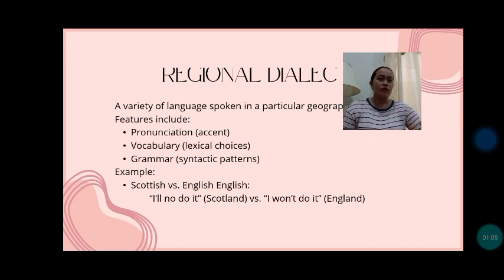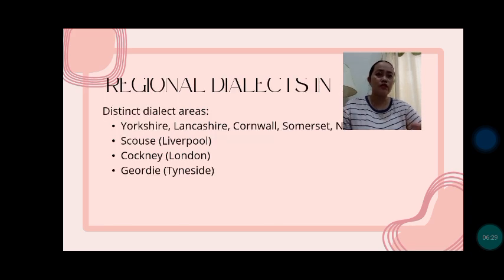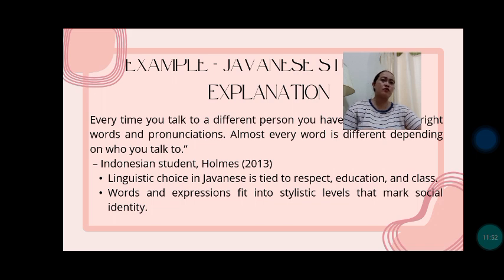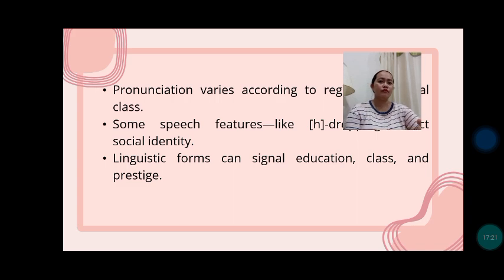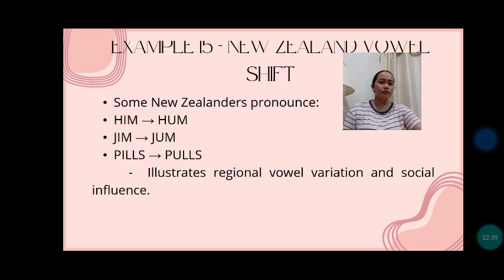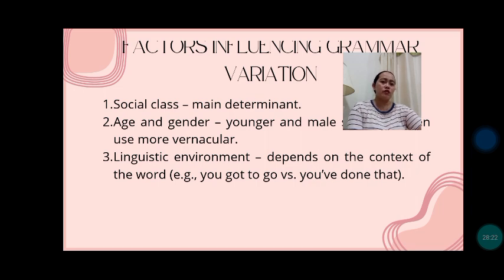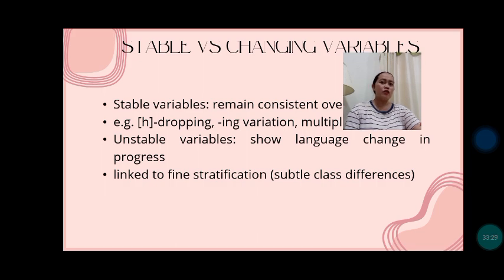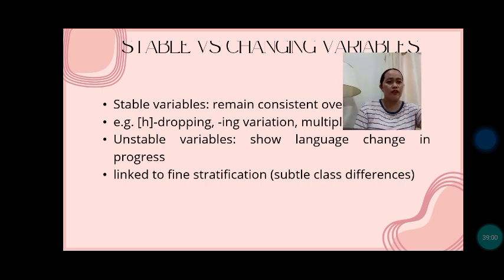Topic: REGIONAL AND SOCIAL DIALECTS